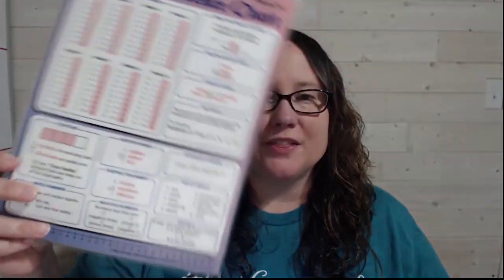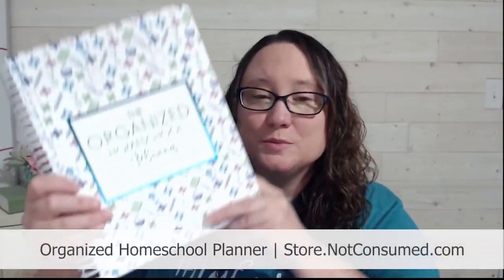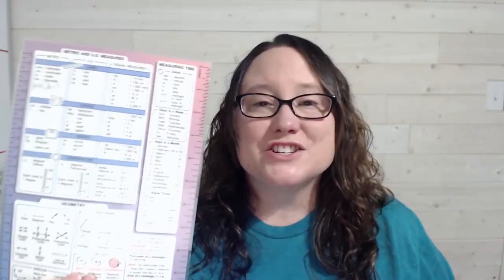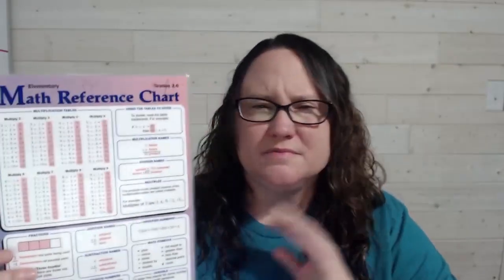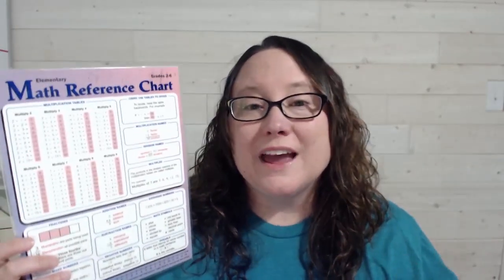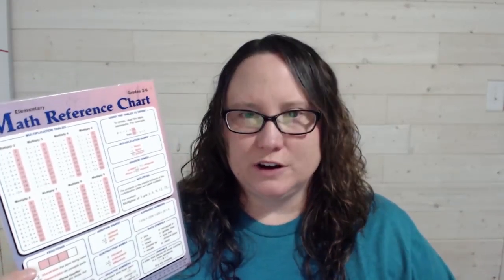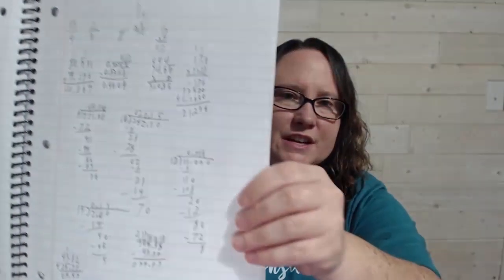Homeschool Math: Tips, Tricks and Curriculum Ideas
Head over to our new YouTube channel where you'll find practical tips for Bible study, homeschooling, and family life!

Math. Oh, Math. Regardless of how we feel, it’s a necessary subject, so let’s conquer it with confidence as we remember that the study of numbers points to the order and majesty of God. I’ll walk you through my strategy for teaching math from preschool to high school, including tips and curriculum suggestions.

Find the links to the resources I mentioned and videos for all of the core subjects